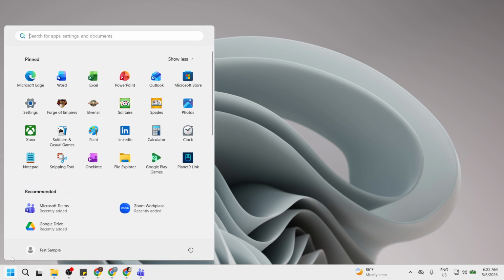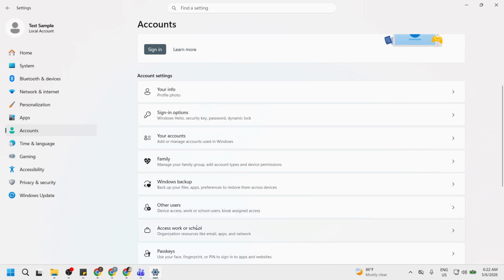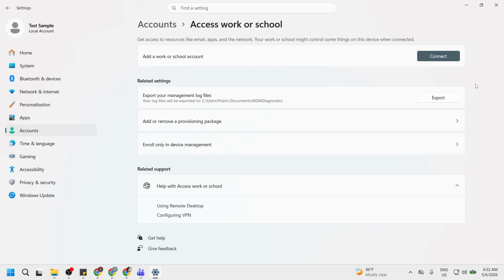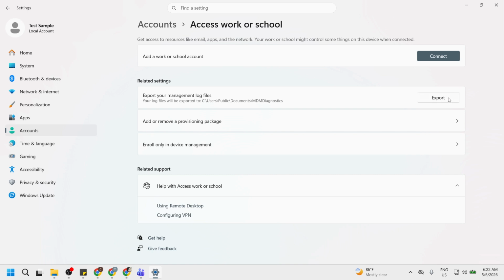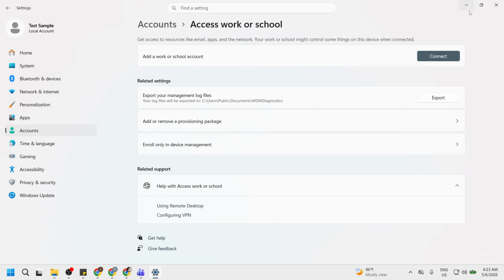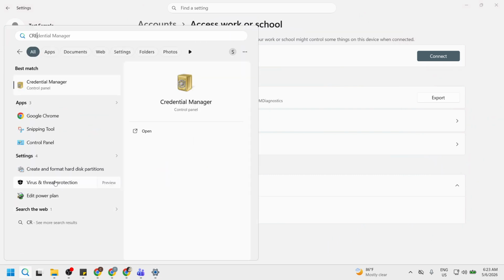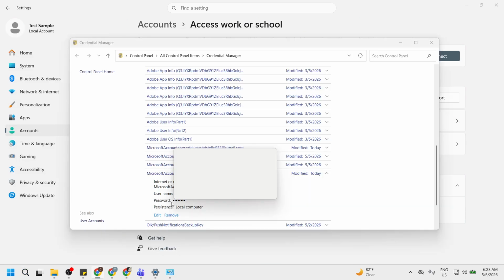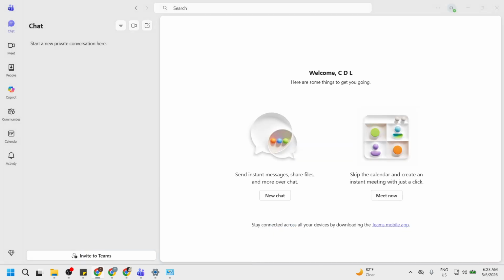How to Fix Microsoft Teams Error 657rx [2026 Full Guide]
How to Fix Microsoft Teams Error 657rx

In this video, we help you resolve the common issue where Microsoft Teams error 657rx appears and completely blocks your application access or network connection during critical operations. We isolate the localized registry glitches and transmission barriers that trigger this specific error code, ensuring your workplace communications are restored to full operational capacity.

We emphasize the importance of verifying account status, checking internet connectivity, or reviewing recent configuration changes that might cause this error. By navigating through localized application cache directories, active security credential managers, and corporate network permission parameters, we systematically address the underlying authentication timeouts or corrupt configuration keys that cause the platform's initialization framework to break down.

Technical Specs:
Software: Microsoft Teams; Feature: Troubleshooting & Support